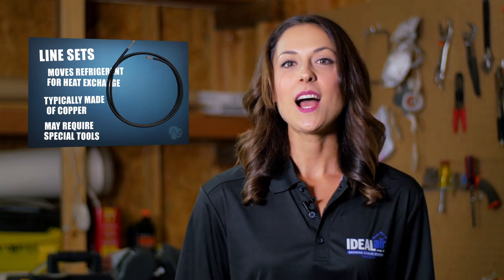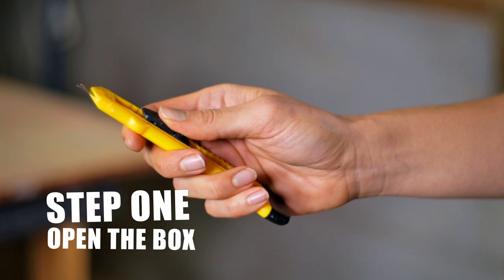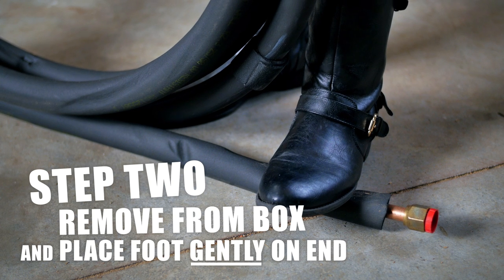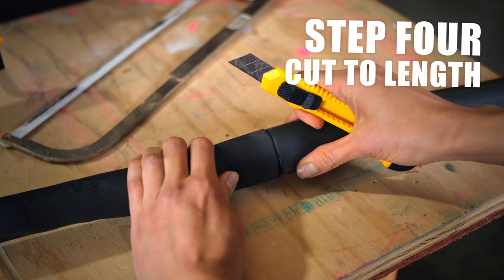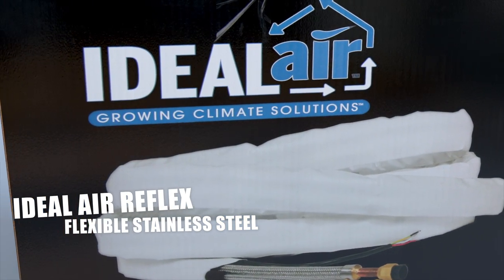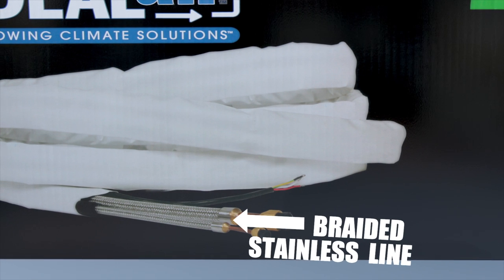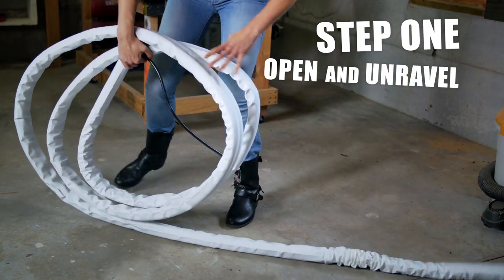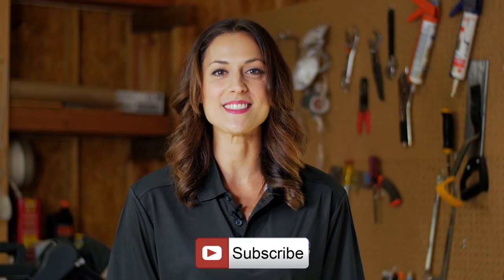Ideal Air - ReFlex Line Sets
ReFlex™ line sets are used to simplify installation of HVAC split system equipment. By connecting the indoor evaporator along with the outdoor condensing unit, this system allows an easy installation with out the headache of kinking copper tubing and saves on install time and labor. The ReFlex™ line set comes pre-wired, pre-insulated and also comes with flare fitting on both ends, with an ETL listing for 800 PSI pressure test.